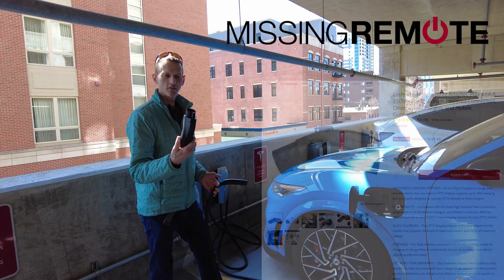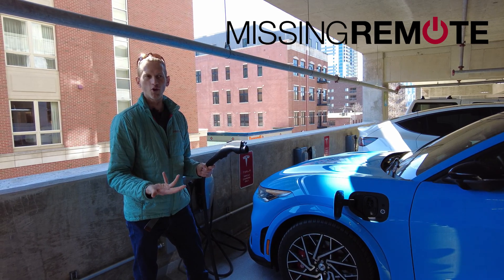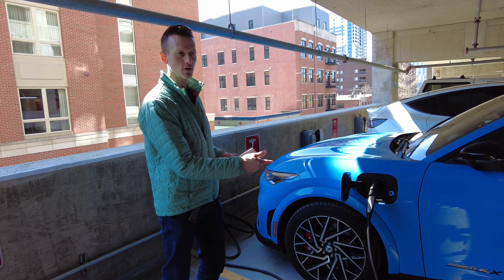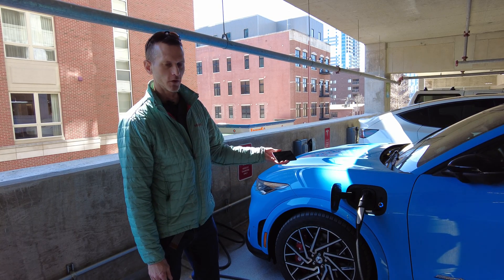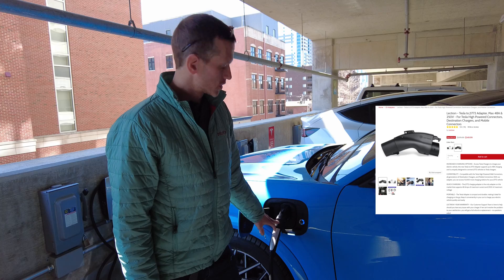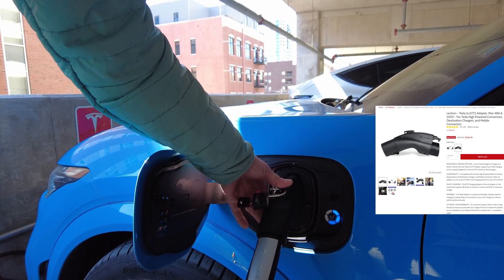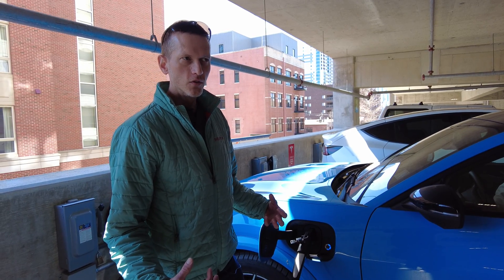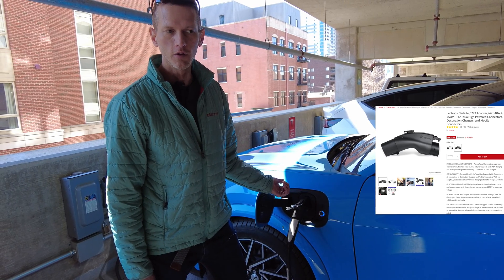Lectron Tesla to J1772 Adapter - Charge Any EV from a Tesla Destination Charger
Tesla has the best EV charging infrastructure. Unfortunately, their SuperCharger network is off-limits to non-Tesla BEVs, it is possible to leverage Level 2 Tesla Destination Chargers via a Tesla to J1772 like this 48A from Lectron.